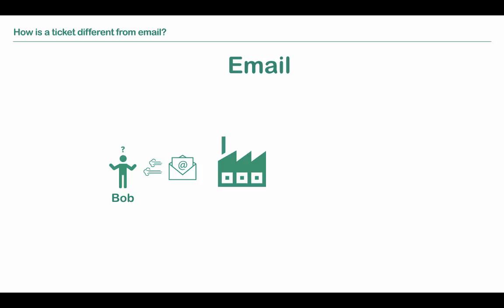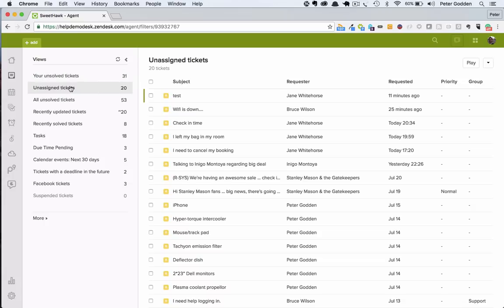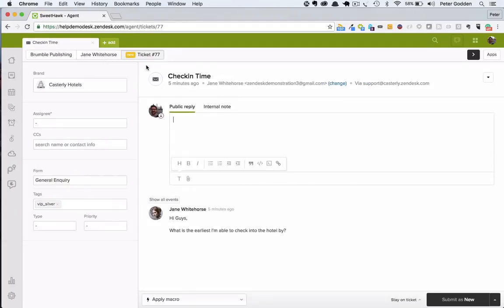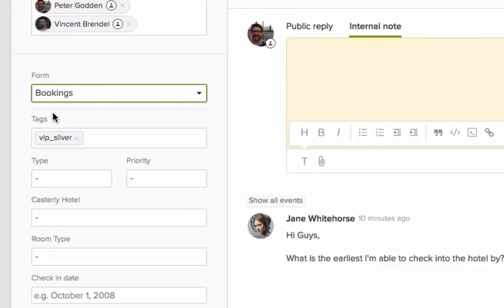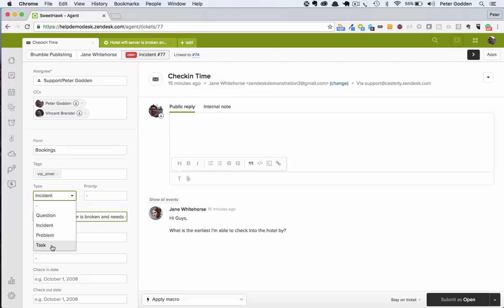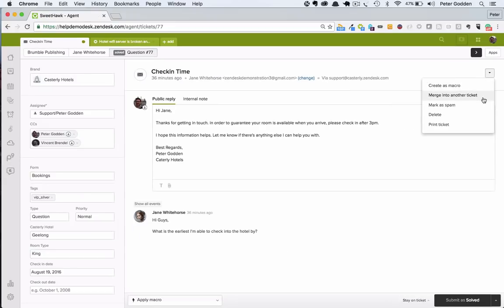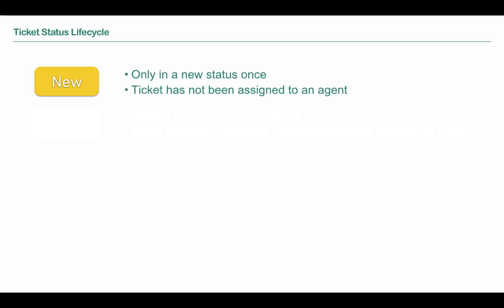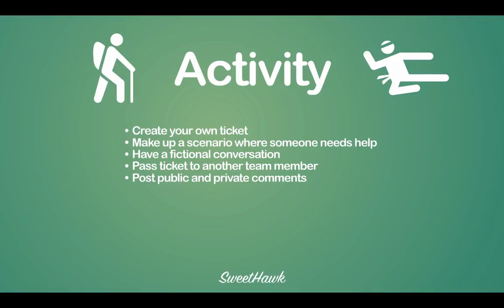Zendesk: Anatomy of a ticket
Topics covered in this video:
* What is a ticket?
* How is a ticket different from an email?
* Overview of all the elements you see in a ticket.
* Demo walkthrough answering a ticket.
* The lifecycle of a ticket.